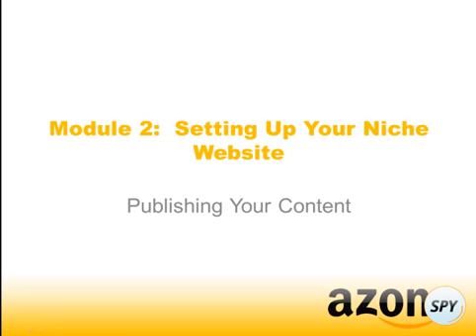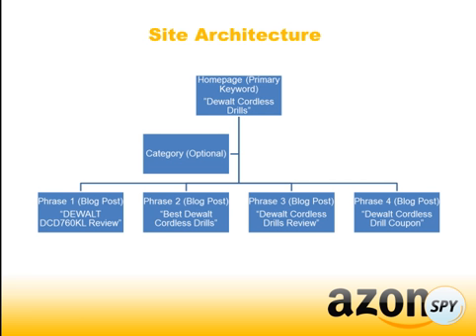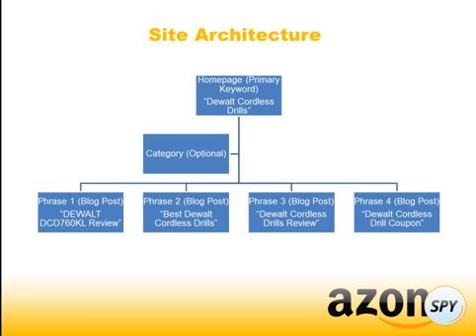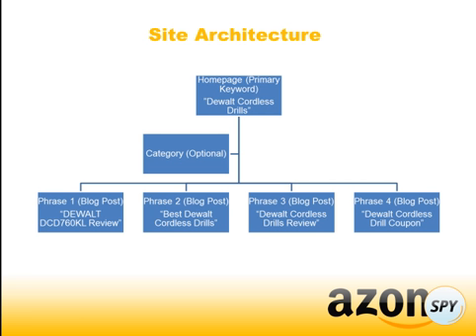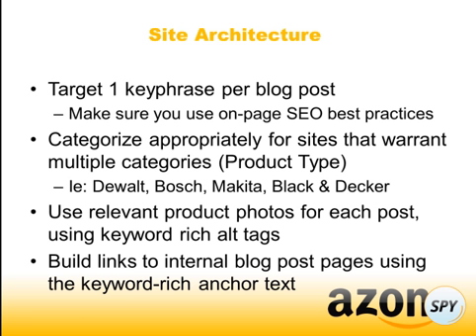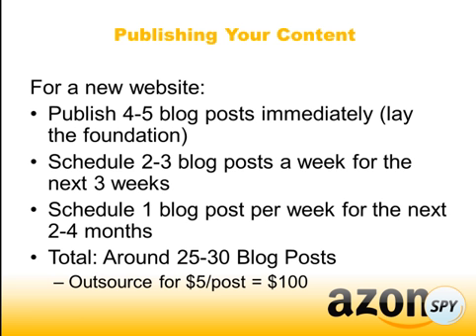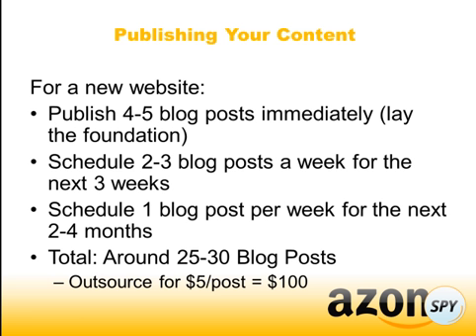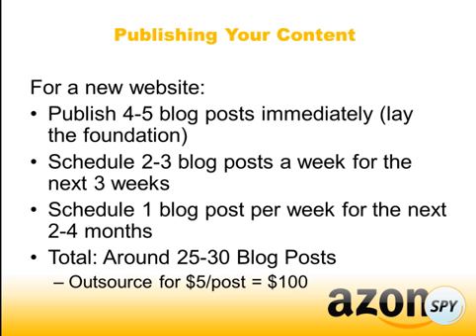Amazon marketing tutorial | how to publish content on your wordpress site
This video shows amazon associates how to publish content on wordpress websites.